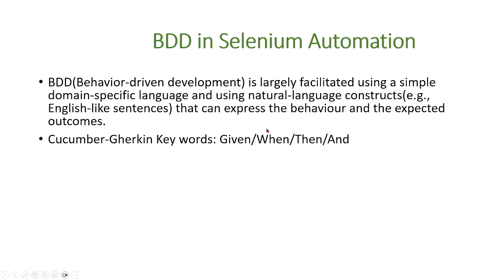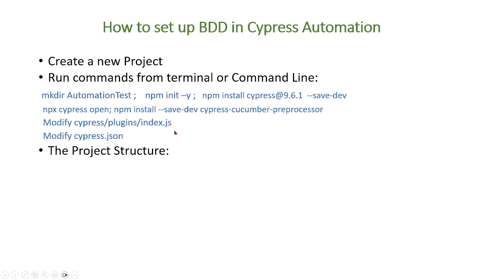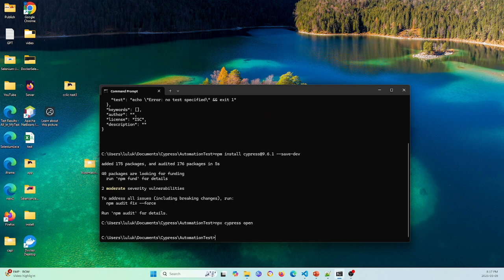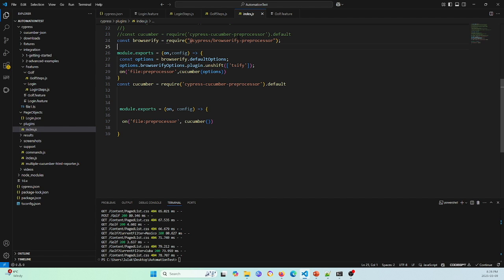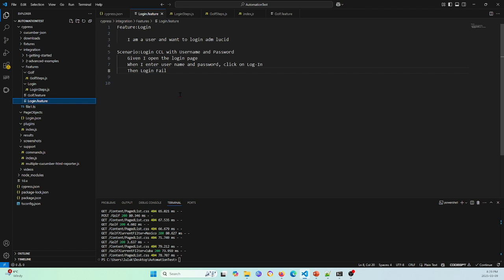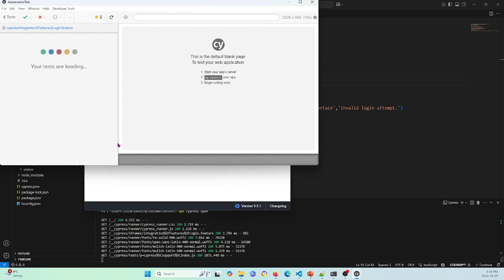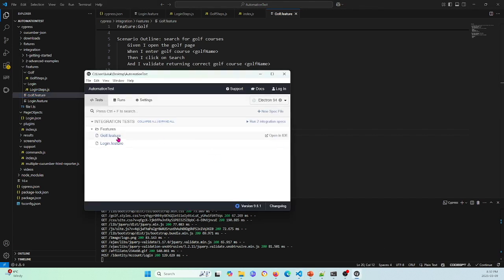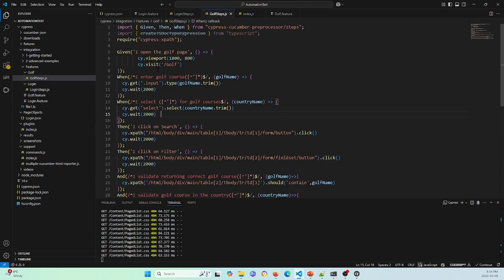Cypress BDD Cucumber Tutorial | Step-by-Step Gherkin Setup Guide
Bridge the gap between business specifications and automated test execution! In this Cypress tutorial, we walk step-by-step through setting up a complete Behavior-Driven Development (BDD) framework using Cucumber and Gherkin syntax.

Writing tests in plain, conversational English allows developers, QA engineers, and non-technical product owners to collaborate seamlessly. We start by initializing a clean project structure via the terminal, installing the required preprocessor dependencies, and modifying configuration parameters inside `cypress.json` and `plugins/index.js`. You'll learn how to write functional feature blueprints, hide private credentials securely, handle step definitions via dynamic JavaScript mappings, and leverage "Scenario Outlines" with data tables to iterate test loops automatically. We also analyze a real-world step mismatch error live to see how strict naming tolerances prevent pipeline errors.

📌 TIMESTAMPS:
0:00 - Introduction to Cypress BDD Cucumber Automation
0:32 - What is Behavior-Driven Development (BDD) & Gherkin Syntax?
1:07 - Collaboration Workflow: Flowcharting QA, Dev, and Stakeholder Alignment
1:25 - CLI Setup Part 1: Initializing Node Project Folders and Installing Cypress
3:04 - CLI Setup Part 2: Installing the Cucumber Preprocessor Dependency via NPM
3:41 - Project Directory Blueprint: Mapping Feature Folders vs. Step Definitions
4:40 - Configuration Lab: Editing `cypress.json` and `plugins/index.js` Preprocessor Hooks
5:49 - Code Review 1: Writing a Basic User Login Failure `.feature` File
6:26 - Step Definitions: Mapping Given-When-Then Blocks to JavaScript Selectors
7:10 - Live Execution 1: Launching Cypress UI Runner and Testing Login Workflows
8:00 - Code Review 2: Advanced Scenario Outlines & Dynamic Parameter Data Tables
9:05 - Live Execution 2: Running Looped Country Dropdown Search Queries
9:40 - Troubleshooting Lab: Diagnosing and Fixing a Real Step Definition Typos Crash

🚀 Write cleaner, more maintainable test repositories that everyone can read!